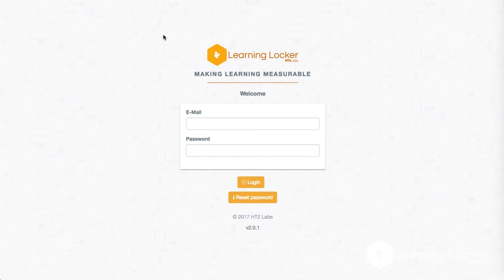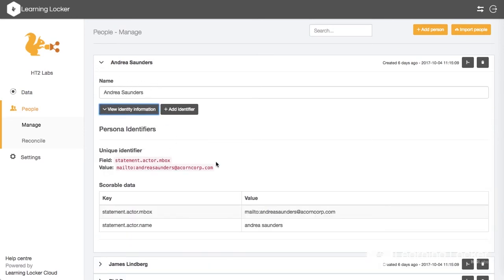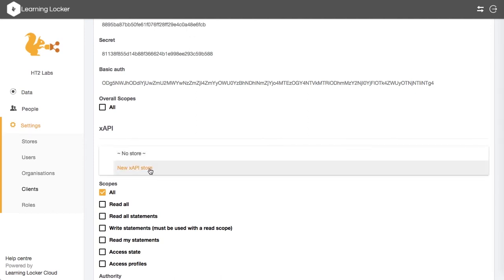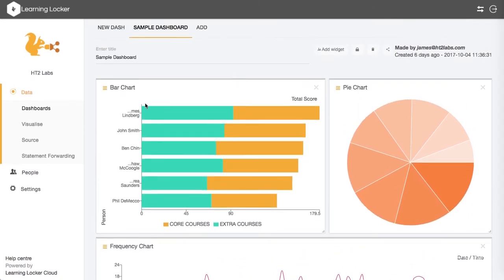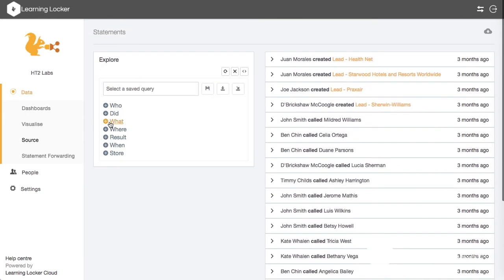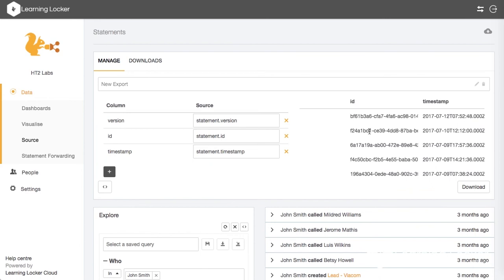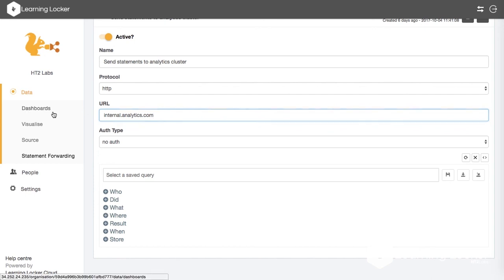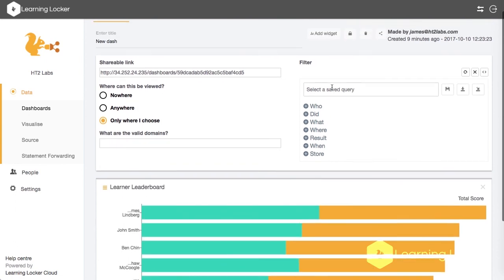How to Set-Up A Freshly Installed Learning Locker LRS | HT2 Labs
Dr Ben Betts, CEO at HT2 Labs, talks through setting up freshly installed version 2 of the Learning Locker Learning Record Store (LRS): adding charts/dashboards, managing people, exporting data, and statement forwarding.